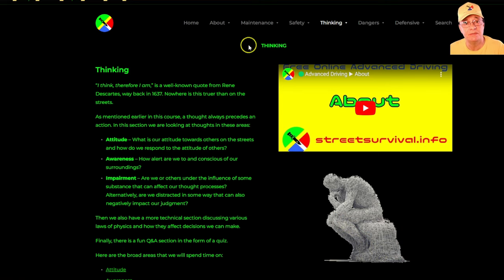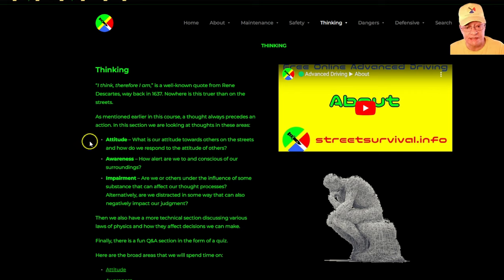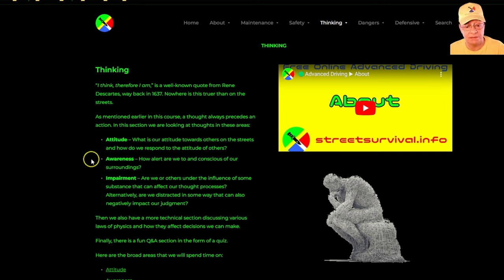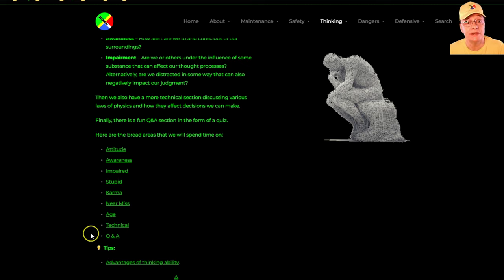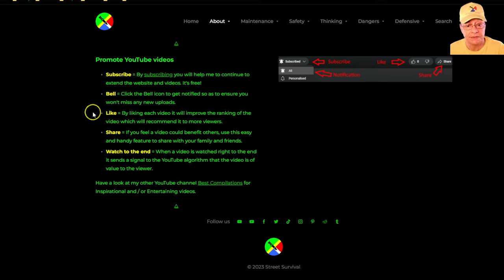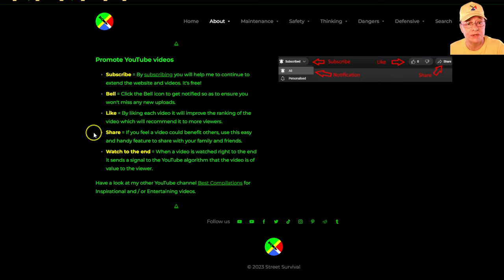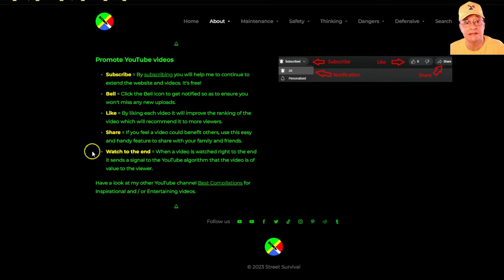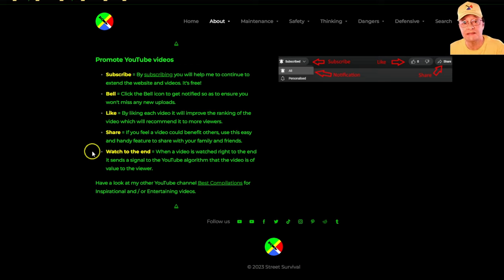Mastering Defensive Driving: The Critical Role of Thinking Ability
🟢Advanced Defensive Driving ▶ Thinking

As mentioned earlier in this course, a thought always precedes an action. In this section we are looking at thoughts in these areas:

Attitude – What is our attitude towards others on the streets and how do we respond to the attitude of others?

Awareness – How alert are we to and conscious of our surroundings?

Impairment – Are we or others under the influence of some substance that can affect our thought processes? Alternatively, are we distracted in some way that can also negatively impact our judgment?

Follow the Free Online Advanced Defensive Driving course from the website. Start with the About page.

Stay Safe Street Survivors!

⏱Timestamps:
0:00 Title
0:10 Introduction
3:37 End Screen